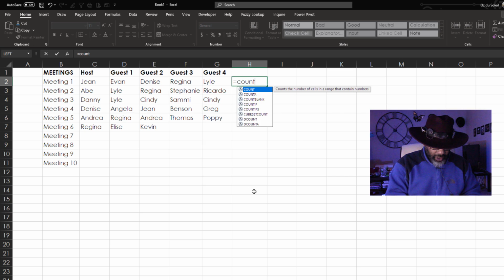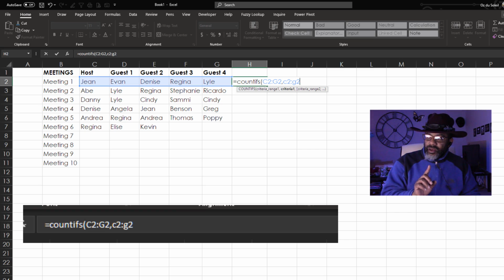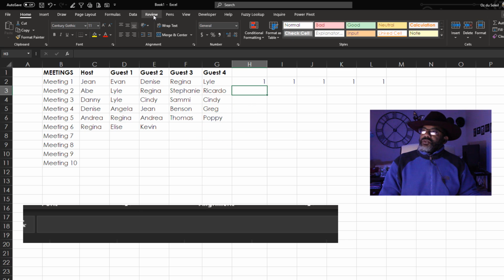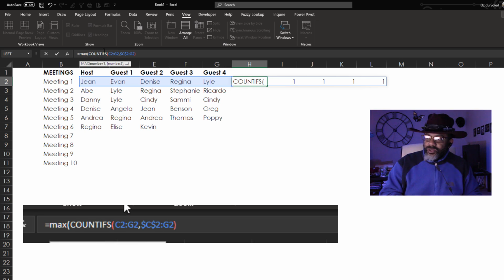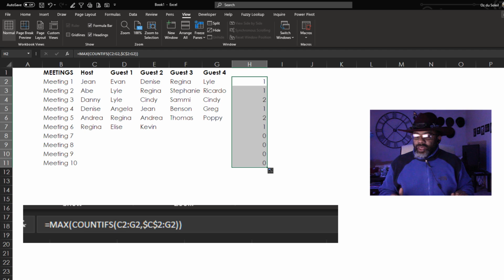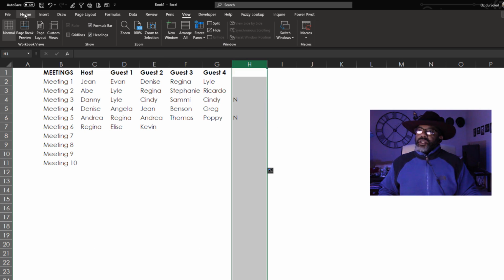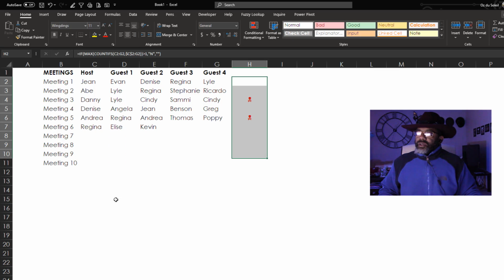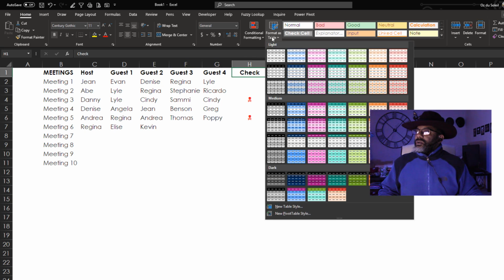Dynamic Arrays: Identify Rows That Have Duplicates Using COUNTIFS and Excel's New Calculation Engine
This video is based on a solution that Alan at Computergaga solved by using Data Validation (see his video

Of course, I started thinking: Dynamic Arrays. The challenge:
How can I flag a row that has duplicate entries?

My solution doesn't use any of the new functions (e.g., FILTER, RANDARRAY, SEQUENCE, etc.). Instead, it takes advantage of the new calculation engine and uses COUNTIFS and MAX. The solution was much easier than I expected.

After we solve the problem in this video, we can have a little fun! How about using the Wingdings font to create the flag for offensive rows?